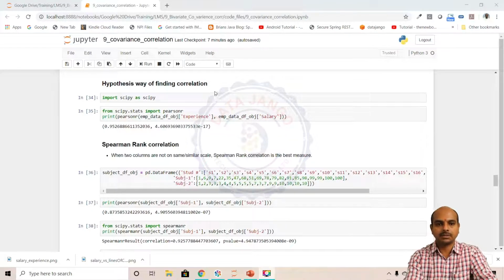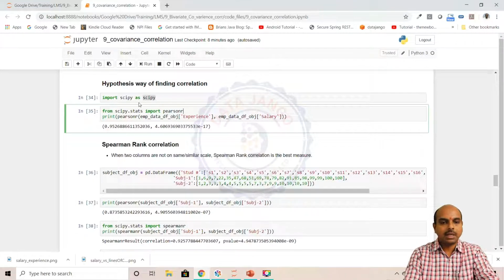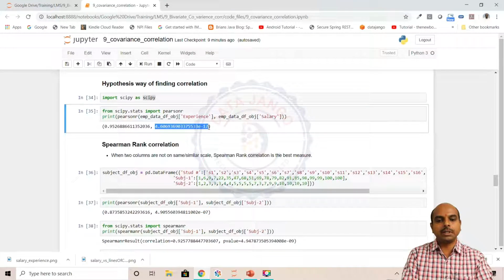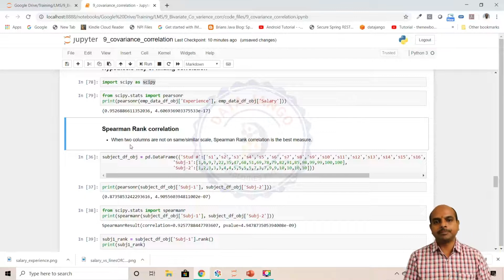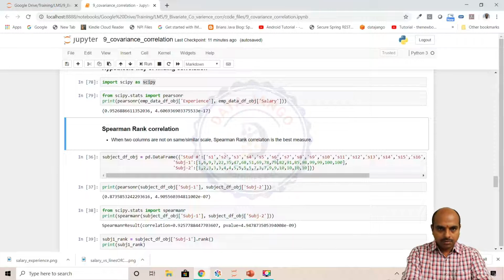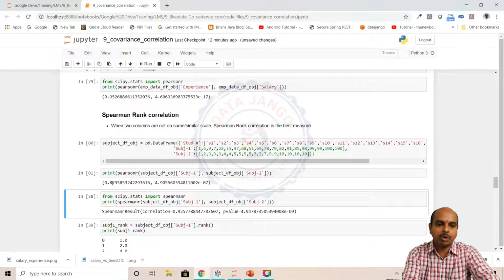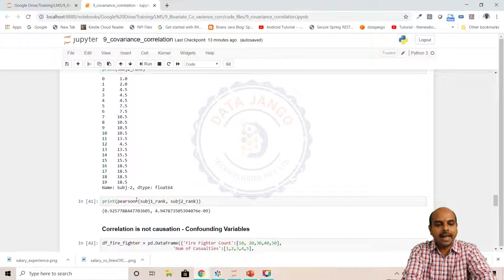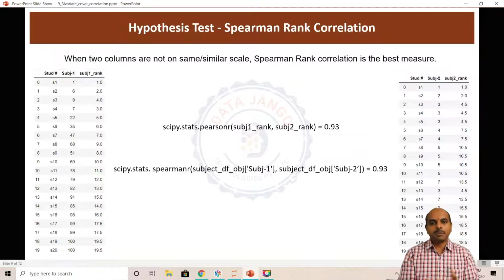9 4 Spearman Hypothesis Correlation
Spearman Hypothesis Correlation